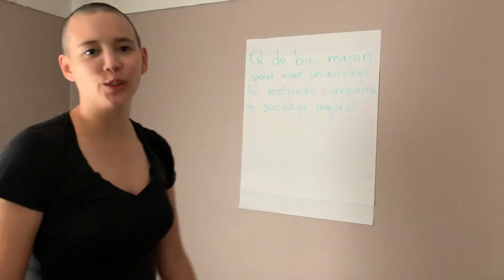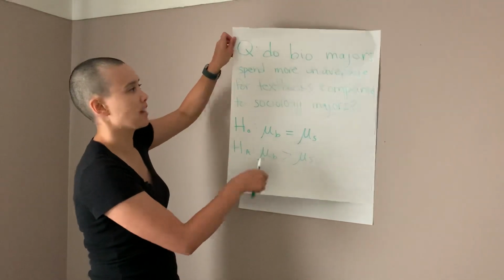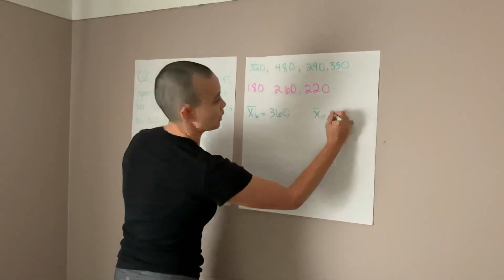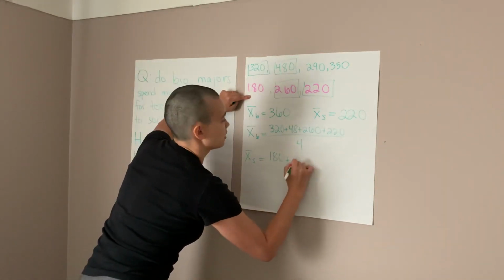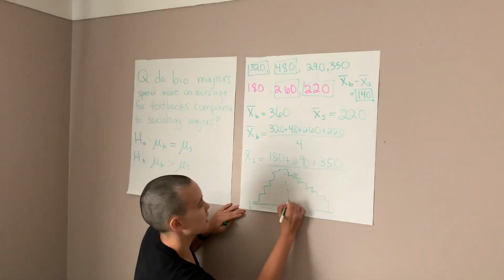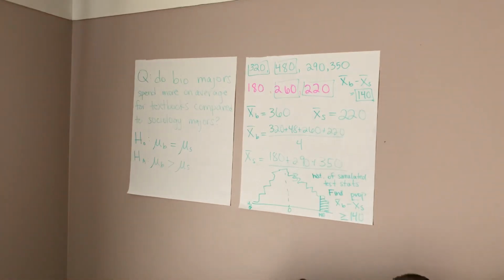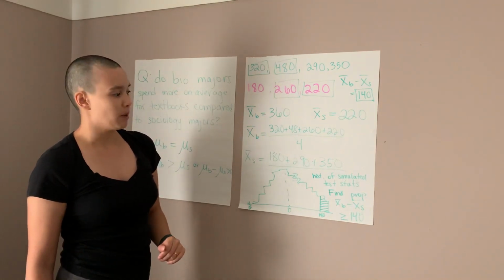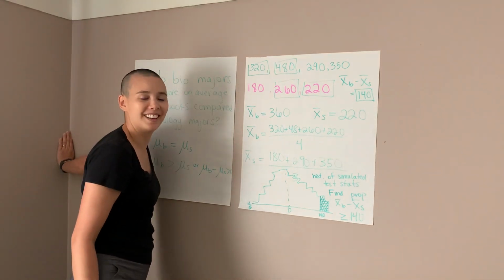Intro to Hypothesis Testing with Permutation Tests